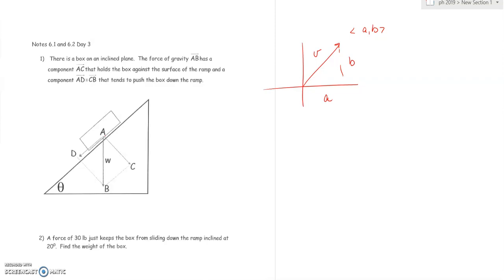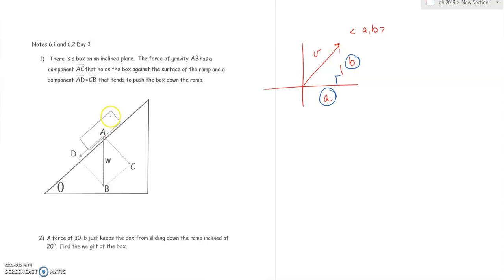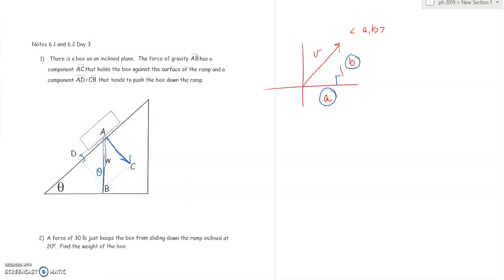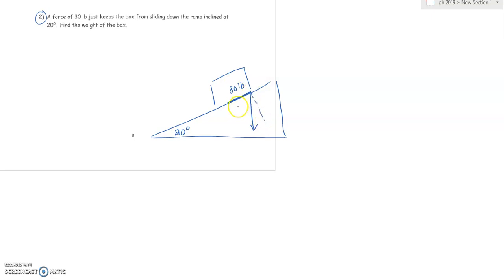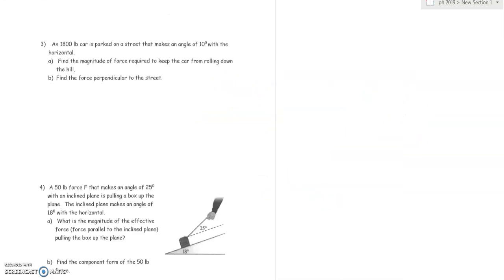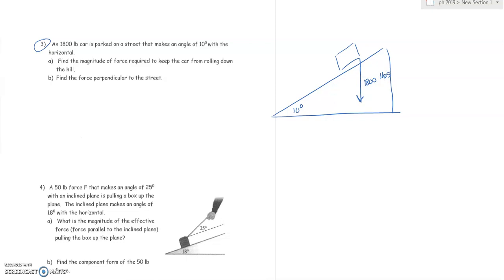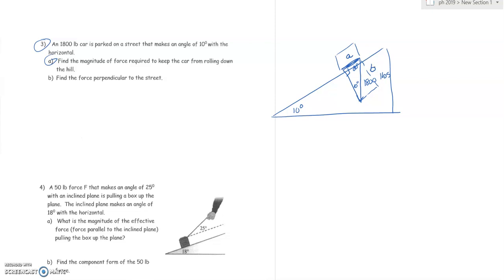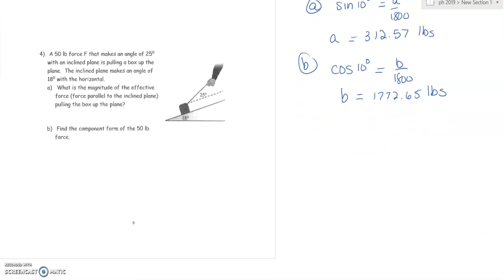notes video6 2day3 part 1